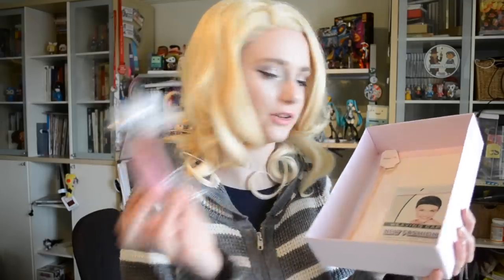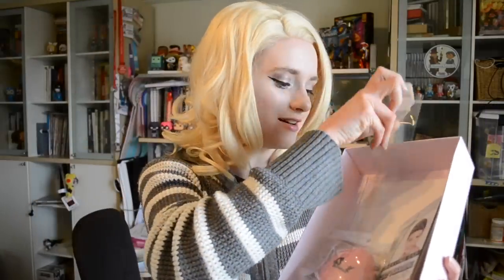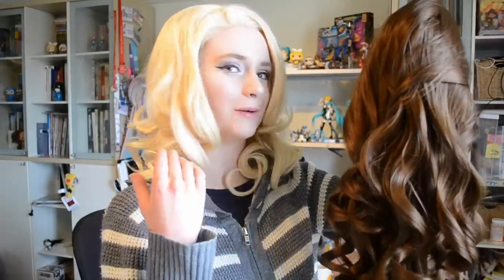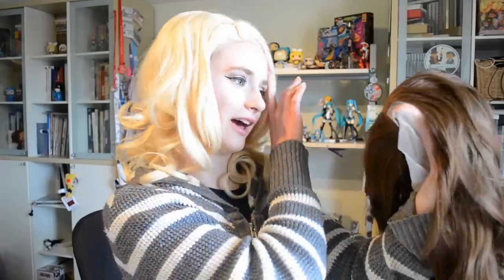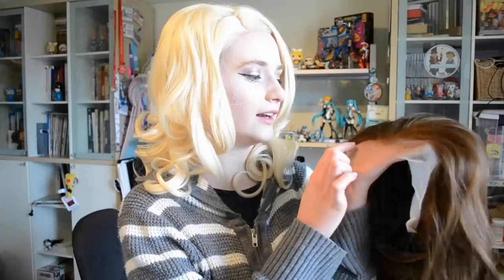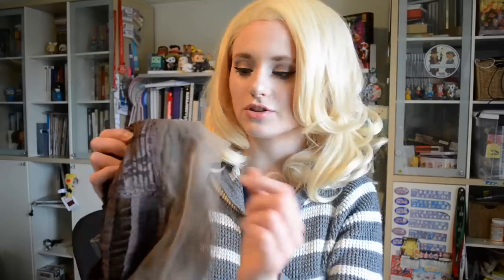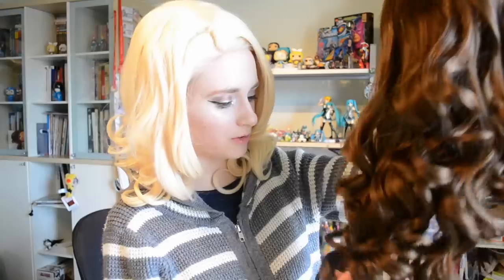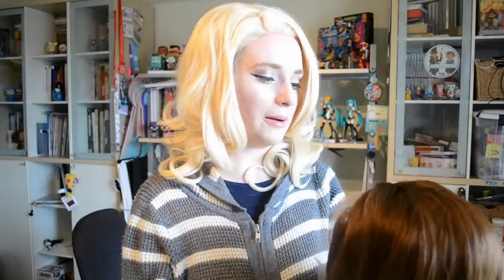ElfWigs Synthetic Lacefront Wig Review | AnyaPanda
New wig review, I hope you guys find this helpful! 💖

If you’d like to see other wig reviews I’ve done, you can find them in my product review playlist

ElfWigs sells heat resistant lacefront wigs and hair extensions suitable for cosplay, lolita, and everyday wear. Judging by this wig, their products are definitely what you’d expect for the price point. My favourite feature by far is how awesome the front hairline looks -- I personally think it looks insanely natural!

**Important disclaimer:** While the wig shown in this video was given to me free of charge, this is not a paid video/review and I do not make a commission from any sales made using the mentioned discount code. Like I said in the video, this is an honest review and all the opinions shared are my own. If you have any further questions please let me know!